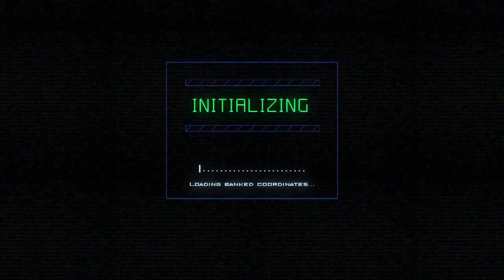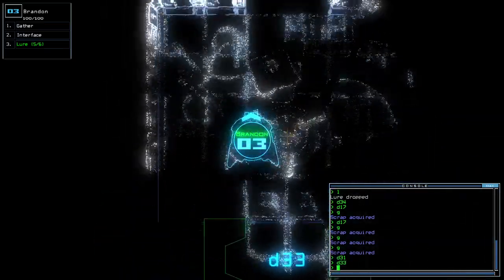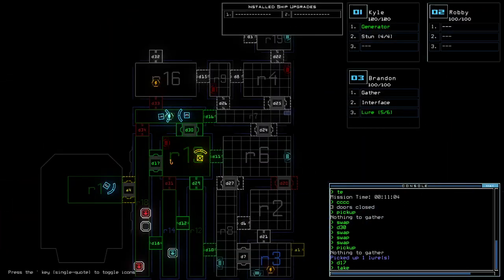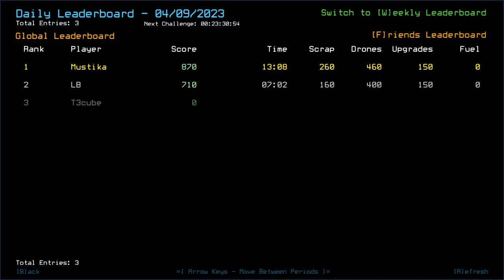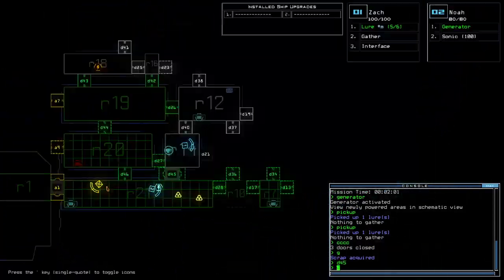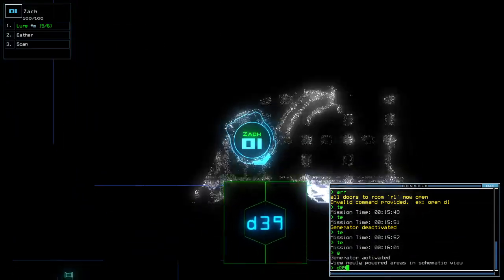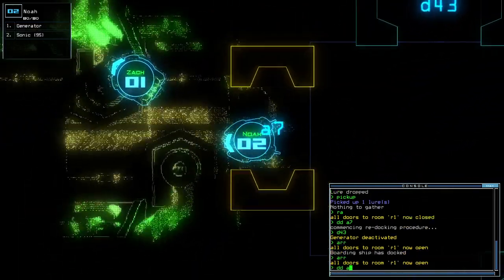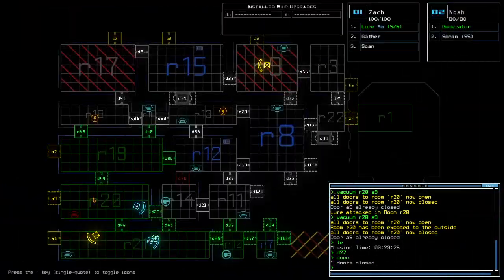Duskers Daily 9 Apr 2023 w/ T3cube (+ modded) [VOLUME WARNING]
So much screams and laughs.

0:00 Intro
2:34 Vanilla Challenge
16:42 Vanilla Complete, waiting on T3cube. Frustrated.
26:07 Modded Intro. "NO."
27:55 Modded Challenge START FINALLY
39:17 Modded Complete, Waiting on T3cube
59:59 Outro

Join Duskers' Official Discord! You can also find Liquid's First Person View AND Outpost/Station Daily mod there